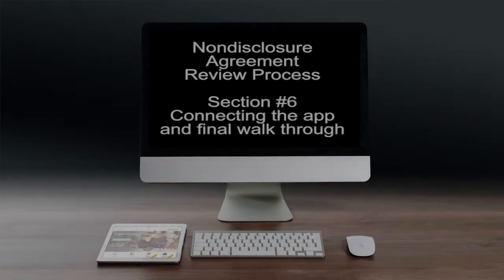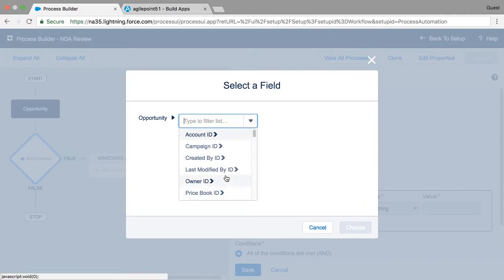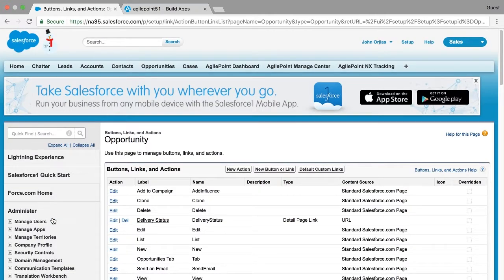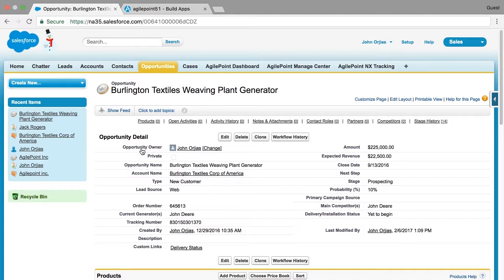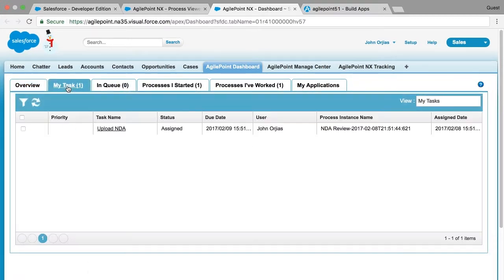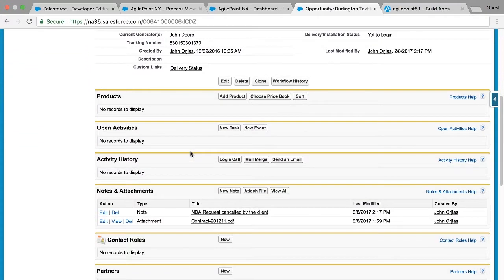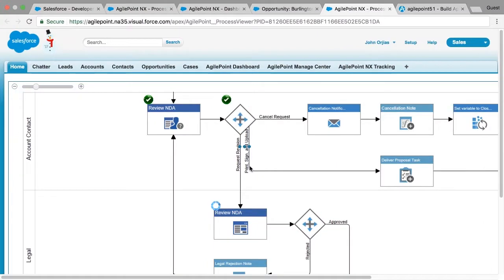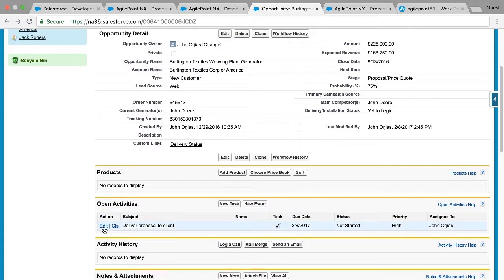Connect the Application and Walkthrough